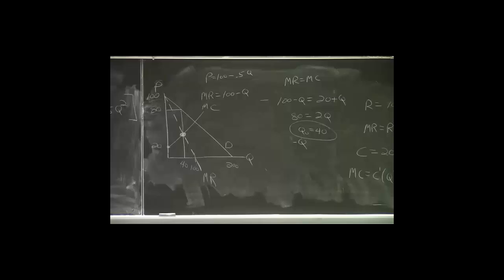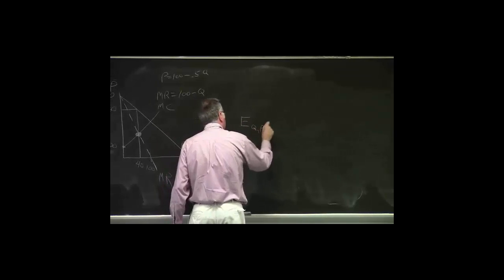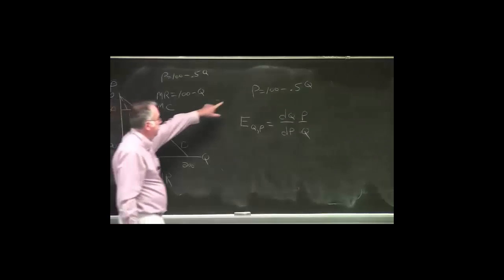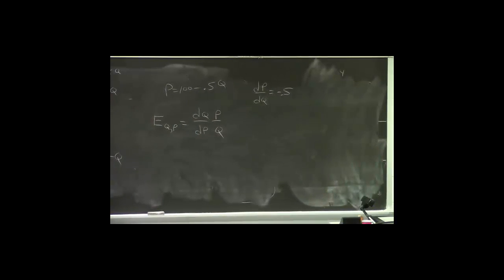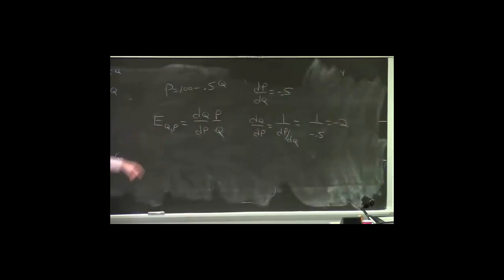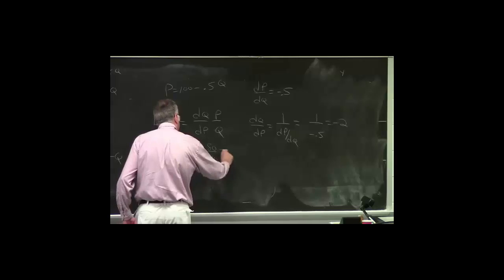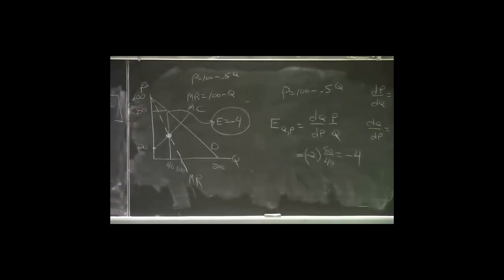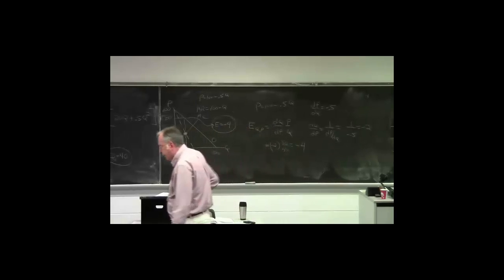Lesson 35 2 Practice Calculating Elasticity of Demand